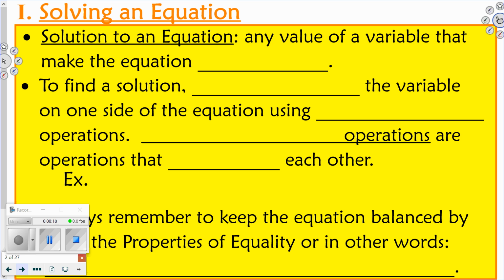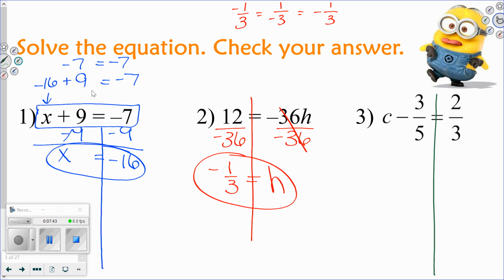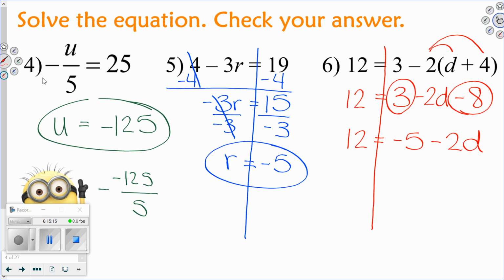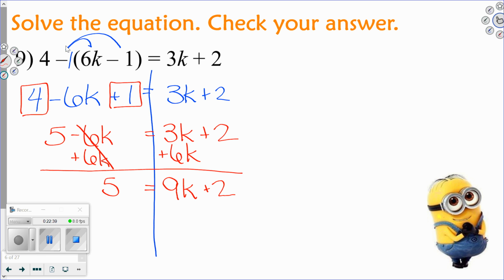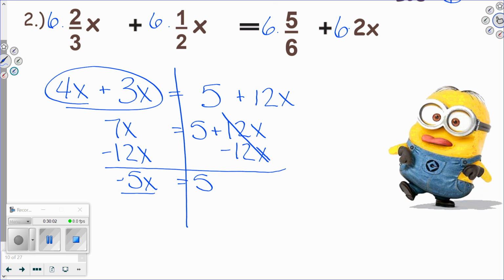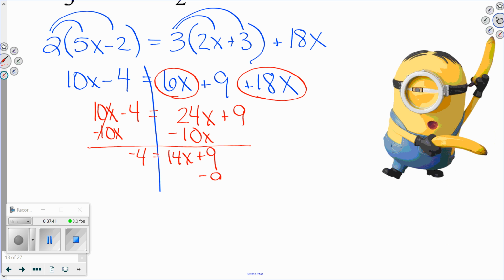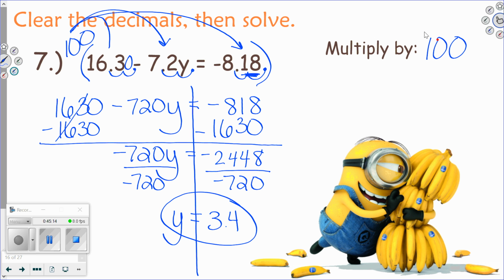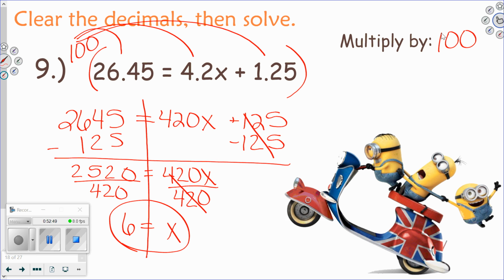1 1 day 1 notes